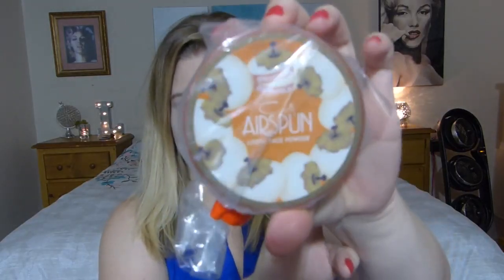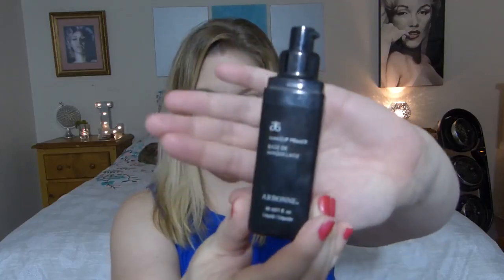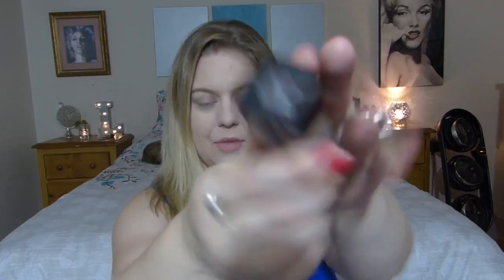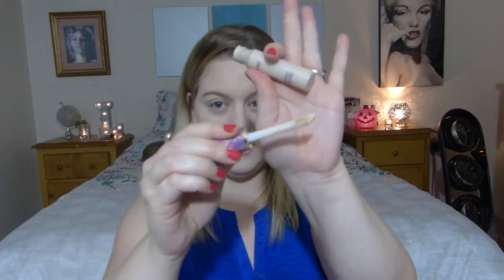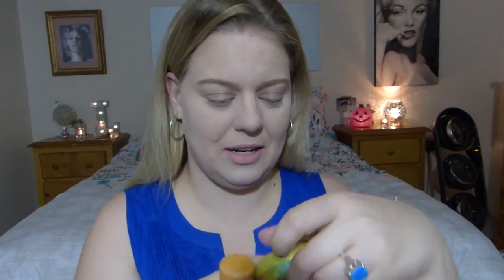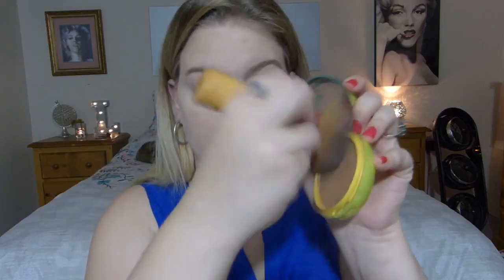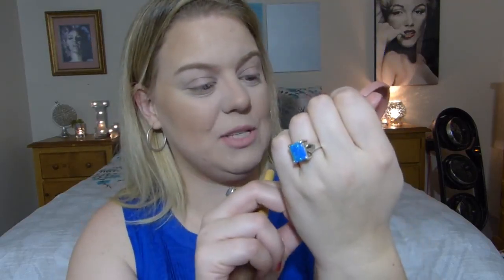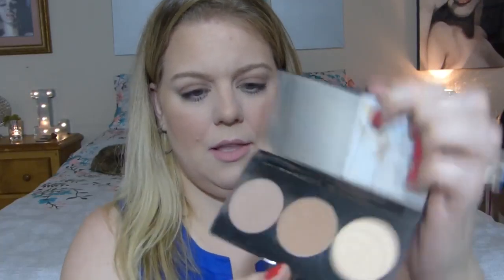Coty Airspun Loose Face Powder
Brand: Airspun
Item Form: Powder
Color: Translucent
Finish Type: Velvet
Skin Type: Normal
Hide lines and wrinkles: Coty Airspun face powder in translucent extra coverage is a loose face and setting powder that helps to minimize the appearance of fine lines, wrinkles, acne, scars and other blemishes, giving your facial skin a smoother, softer look
Foundation or setting powder: Coty Airspun face powder can be used to help smooth and soften the appearance of your skin as a foundation coverage, or use the loose powder on top of your makeup as a setting powder so you can get that flawless, smooth look
Lightweight long lasting coverage: Airspun Loose Face Powder is long lasting and helps give full coverage that feels lightweight enough to wear all day. This face powder can be used as a foundation or setting powder and helps your face look smooth and flawless
Flawless finish: Get the flawless finish you want with the help of Airspun loose face powder. Use to set contouring and highlights, or to help conceal and reduce the look of rough skin, fine lines, wrinkles, skin blemishes and help correct uneven skin tones

Best Face Powder
Top Face Powder
Face Powder 2022